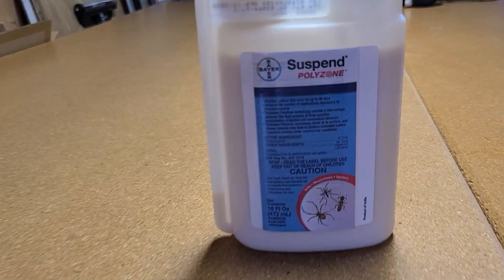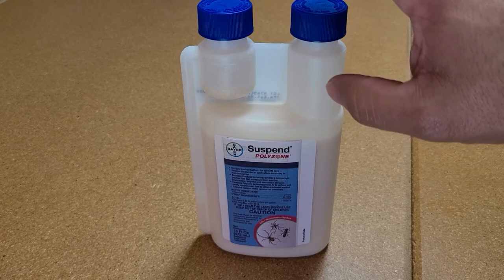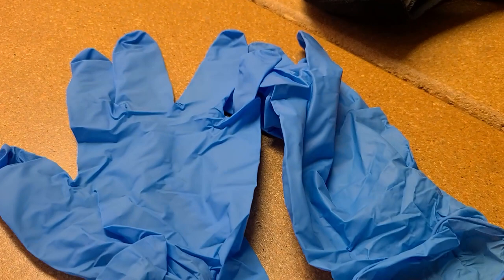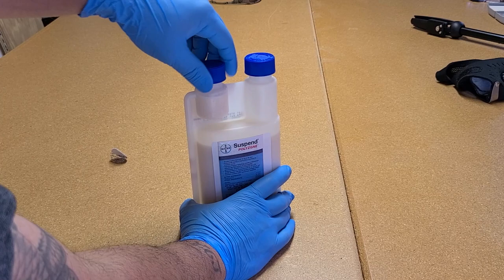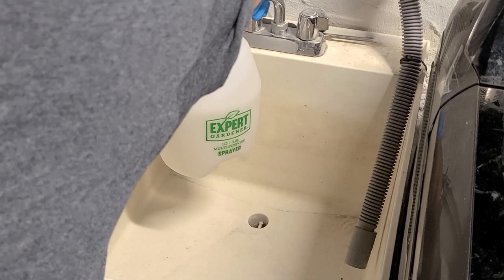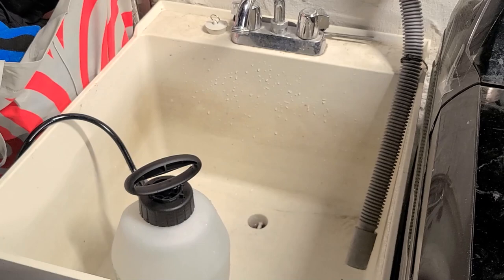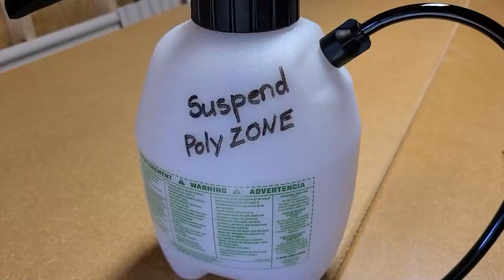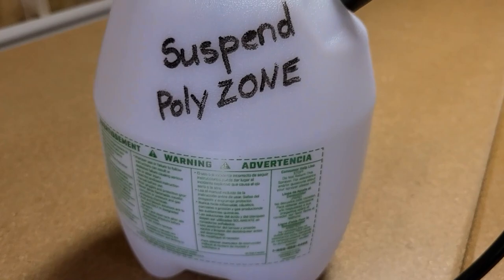DIY Long Lasting Insect Killer, Supend POLYZONE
Hello, welcome back to another Handyman Land video. Todays video is a long-lasting insect killercalled, Supend Poly ZONE.
If you're new to the channel. Sit back and enjoy. If you make a purchase through the link I provided. I will receive a small kickback. At absolutely no cost to you. If you would like to support, my channel. A new game-changing oscillating blade is on the market.
  • New Oscillating B...
NU Aqua 8-Stage Alkaline Mineral Countertop Water Filter. If this coupon does not work, see the description for the latest coupon!" Take advantage of this offer. Investing in a high-quality water filter like this improves your drinking water by removing impurities and adding essential minerals.

Supplies:
Suspend PolyZone 16 Ounce
Advion Ant Gel 30g
Advion Cockroach Gel, 4x30 gram tubes
Pest Glue Trap 36 Boards Pre-Baited

Tools:
CHAPIN, Garden Sprayer (1 Gal)
CHAPIN, Multi-Purpose Sprayer, (2 L/ .52 Gal)
CHAPIN, Garden Sprayer (2 Gal)
Cordless Electric Power Garden Sprayer ( 1 Gal)

Gear:
Military Grade Safety Glasses
DRYCODE Work Boots
Nitrile Gloves, Latex Free
Nitrile Gloves, Latex Free Powder Free 100-ct
Mask for Outdoor Activities
Half Facepiece Reusable Respirator
Full Face Cover Gas Mask
Respirator Cartridge/Filter
Jerzees Short-Sleeve T-Shirt 3 Pack
Jerzees Short-Sleeve T-Shirt (Pocket & No Pocket)
My EDC, Leatherman 300 Multi-Tools

DIY Projects:
DIY (Do It Yourself) videos on this channel are intended for informational and entertainment purposes only. I am not a professional contractor or expert in all areas, and I recommend consulting with professionals for complex or potentially hazardous projects. Always prioritize safety when attempting DIY projects and follow any relevant local regulations and guidelines.
Accuracy and Liability:
While I strive for accuracy, the information provided in these videos may become outdated or inaccurate over time. I am not liable for any errors, omissions, or the results of using the information presented in my videos. Always verify information and consult with professionals when necessary.
Your Responsibility:
Viewers should exercise their judgment and discretion when following any advice, instructions, or recommendations provided in these videos. Your safety and satisfaction with any products or DIY projects are your responsibility.
By continuing to watch and interact with the content on this channel, you acknowledge that you have read and understood this disclaimer.